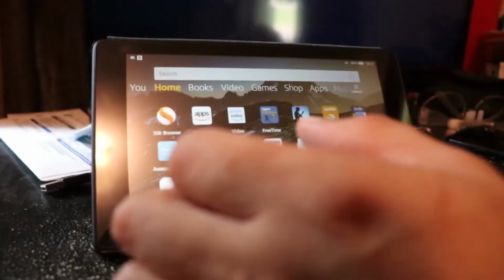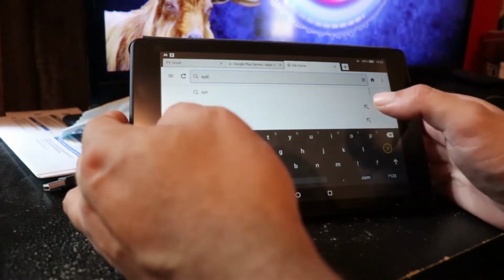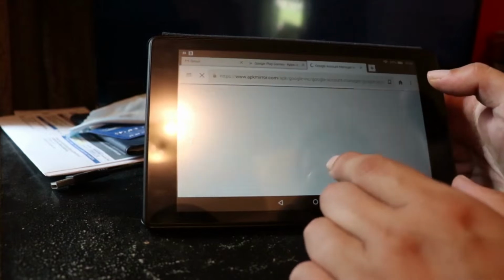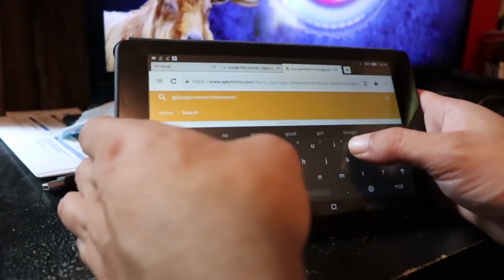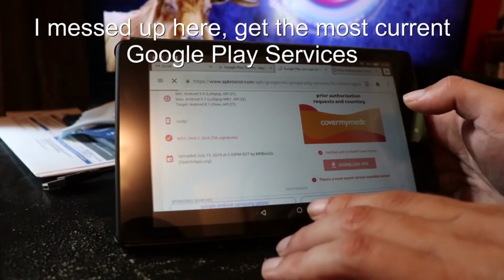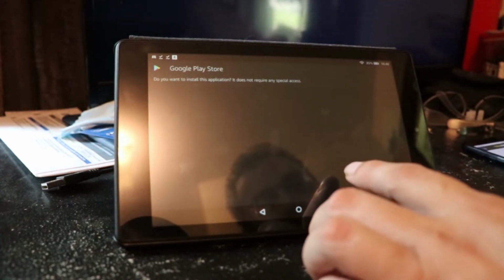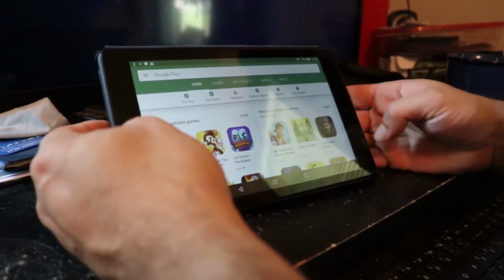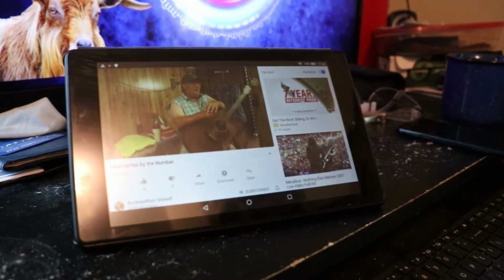How to put Google Play onto Amazon Tablet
Ever wonder how to put Google Play Store onto an Amazon Tablet?

I recently purchased my first Amazon tablet and was a bit disappointed that I couldn't use it for my intended purpose.  Okay maybe I misspoke, I can use it for my intended purpose, after I made a few minor alterations.  Seriously, it's as simple as downloading and installing the core files needed to use play store.

Being that I've played with computers most of my life, I'm not scared to do a little trial and error.  Yeah, I messed up and downloaded 1 wrong file, but the fix was as simple as downloading/installing the correct file to resolve my blunder.